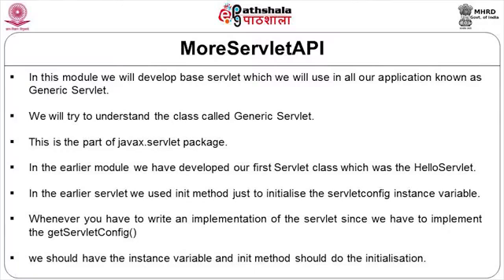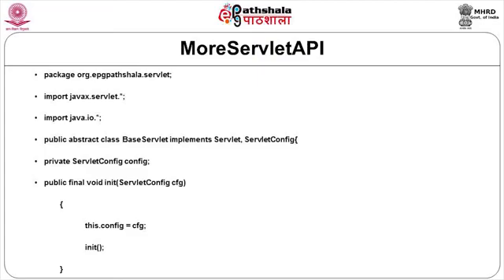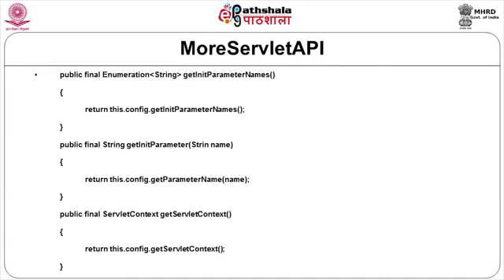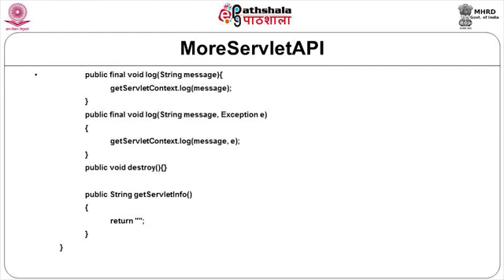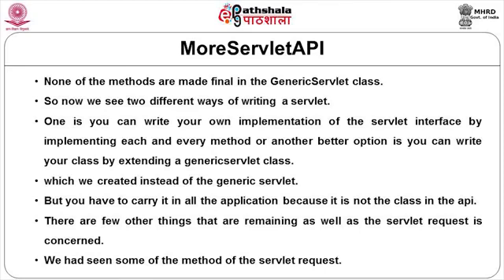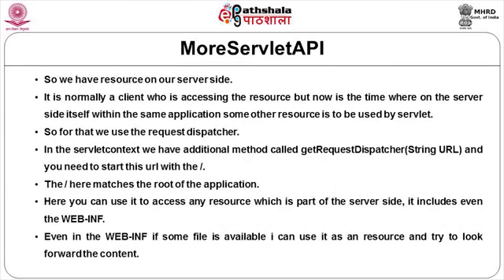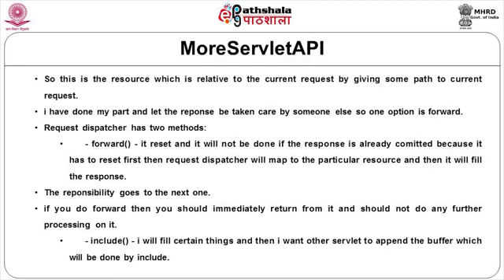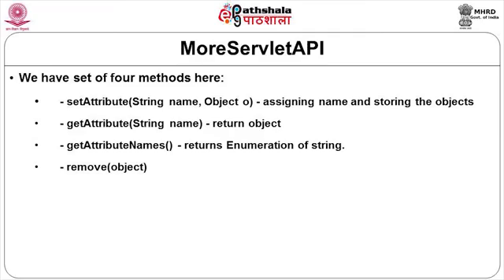More Servlet API